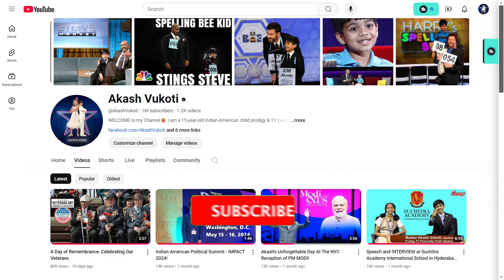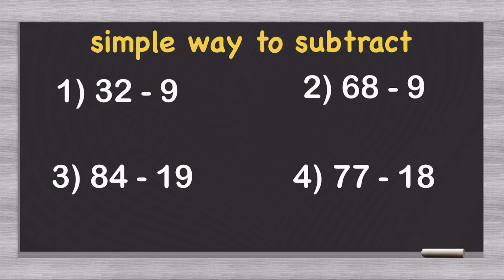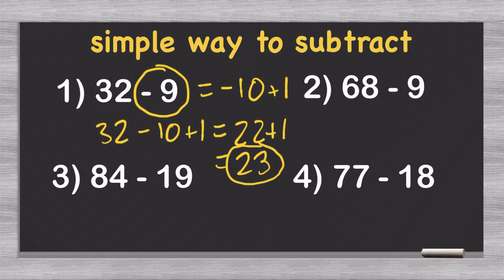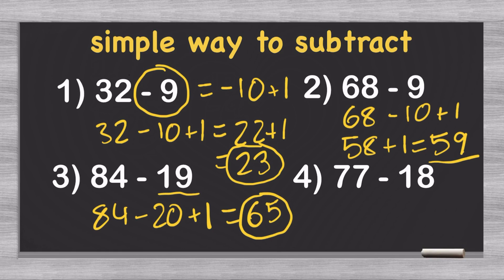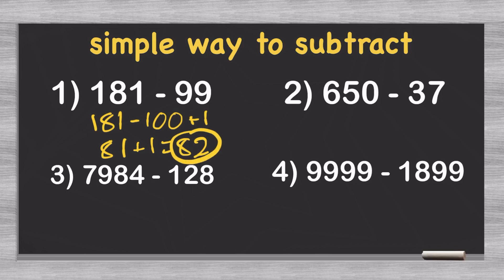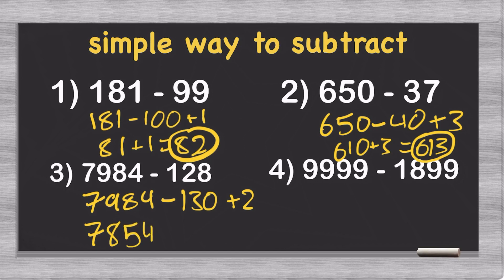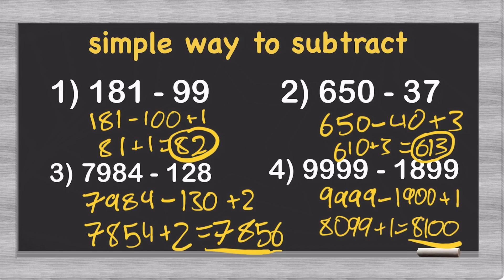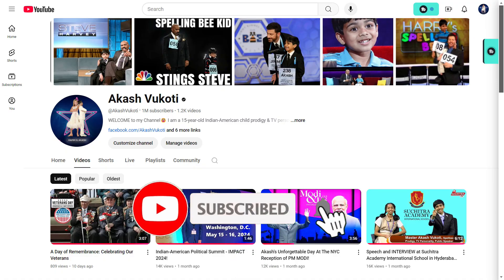Learn Easy Subtraction Trick | Math Tips and Tricks | Solve in UNDER 1 SECOND!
If you've ever found yourself stuck trying to work out subtraction problems in your head, then this video is for you! I present a fast and easy subtraction trick to quickly subtract two numbers, and I guarantee you that if you learn this trick, you will be able to answer complicated questions in under a second using just your mind!

Homework:
87 - 9 = 78
51 - 19 = 32
164 - 28 = 136
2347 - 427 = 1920